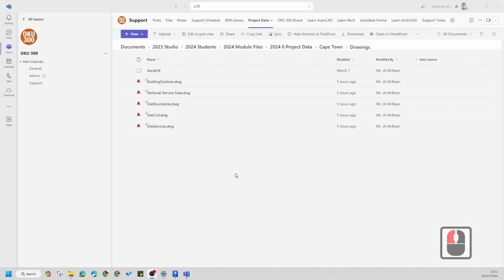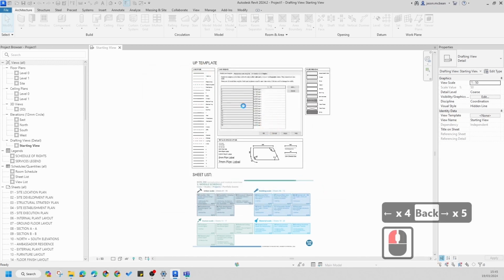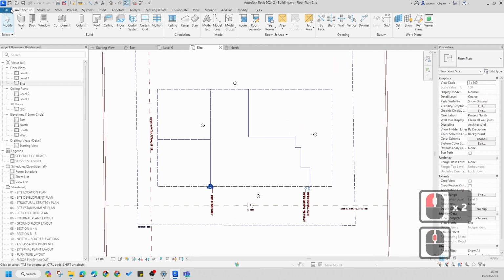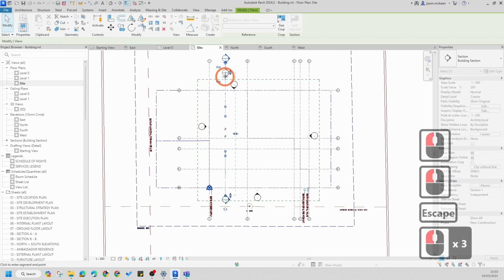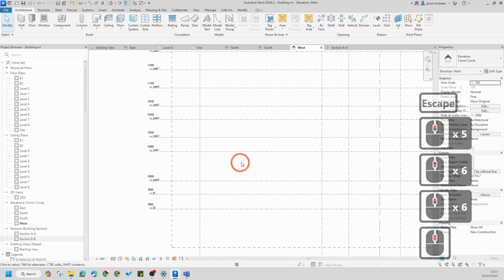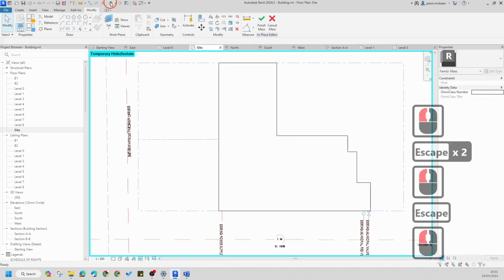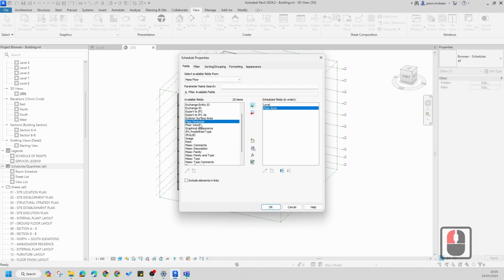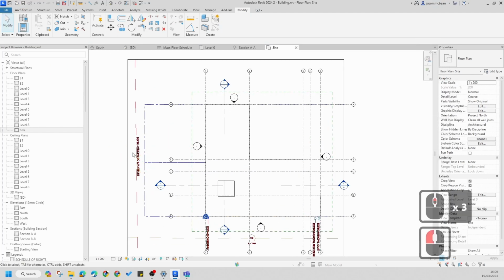BUILDING MODEL SET UP IN REVIT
IN THIS TUTORIAL WE WILL COVER HOW TO SET UP A BUILDING PROJECT IN REVIT.